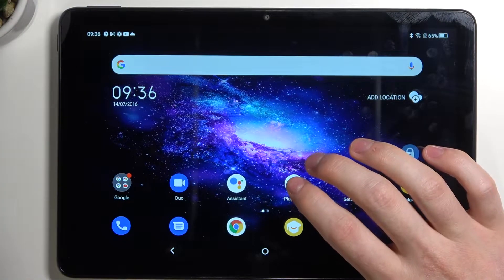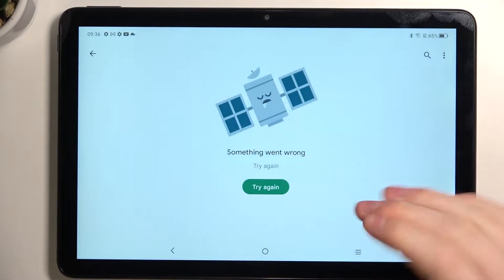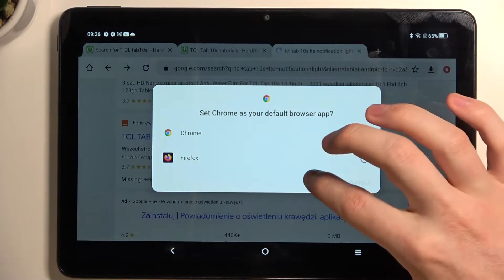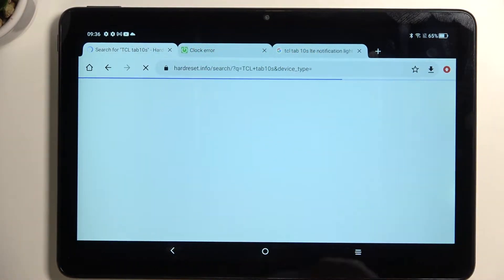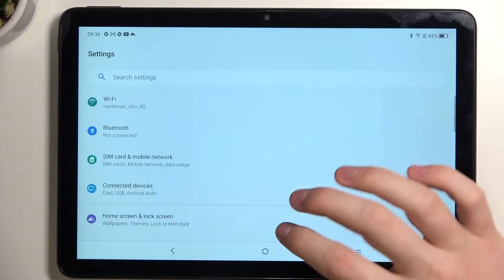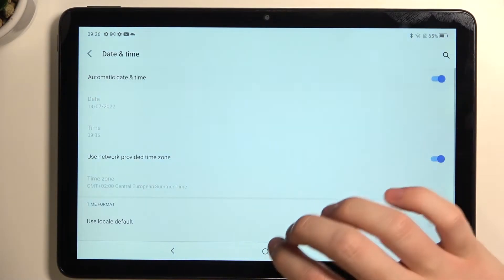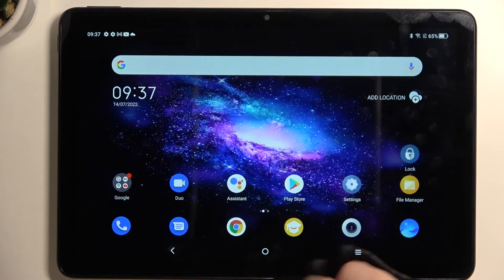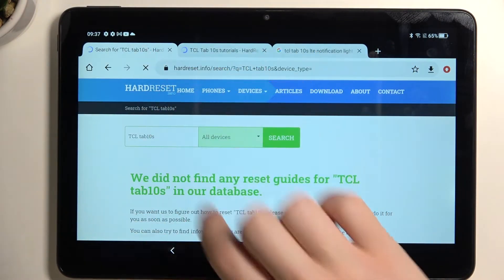How to Fix Your Network Is Behind Error on the TCL Tab 10s - How to Patch Network Issues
Your Network is Behind is an internet error you might face on a TCL Tab 10s tablet that is attributed to the fact that either time or date, or both, are not set to proper values. Thereby, we are inviting you to view this tutorial and discover how to change the date and time on a TCL Tab 10s device to the network-provided values thus fixing the aforementioned network issue.

How to set automatic time and date on the TCL Tab 10s? How to make time and date on the TCL Tab 10s device network provided? How to set a network provided time zone on the TCL Tab 10s?